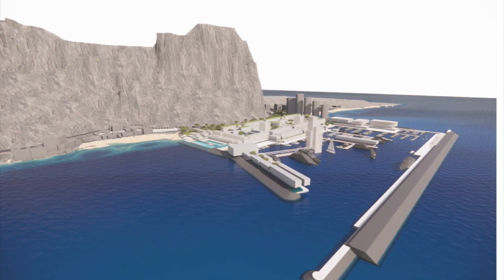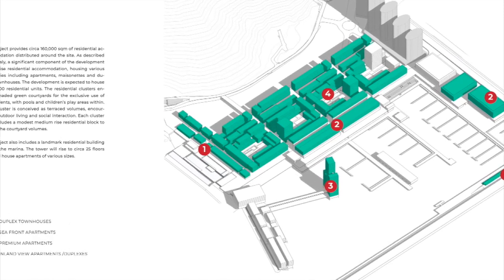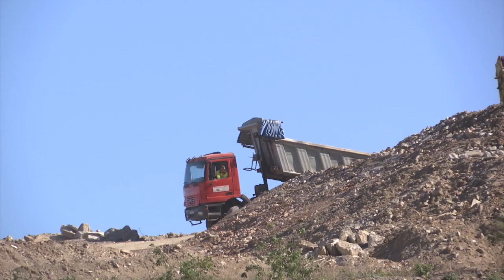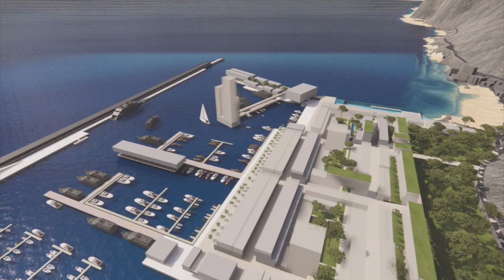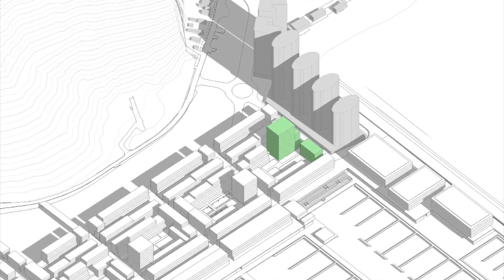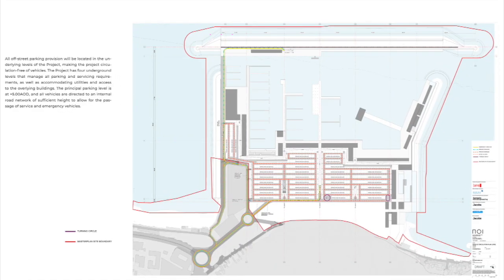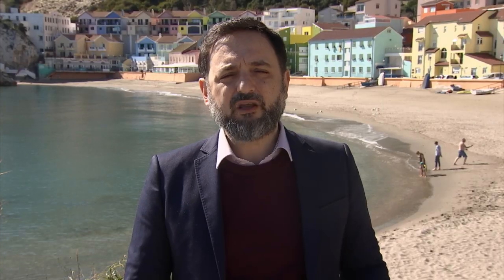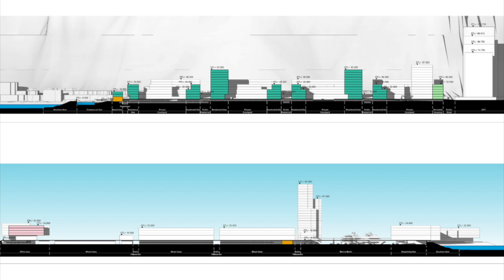Eastside project set to include 1,300 homes, according to developers' plans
The Eastside project is expected to include 1,300 high-quality residential units across 160,000 square metres. One hundred units of affordable housing will also be constructed.

This is according to the plans submitted by the developers to the Development and Planning Commission.